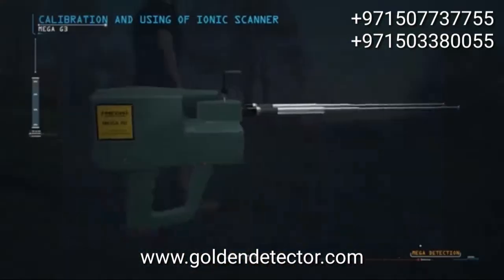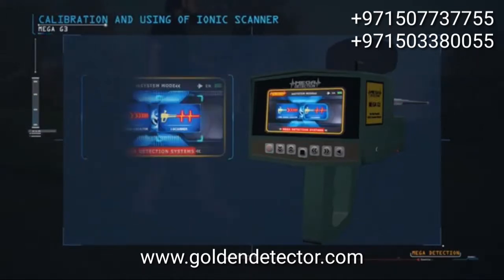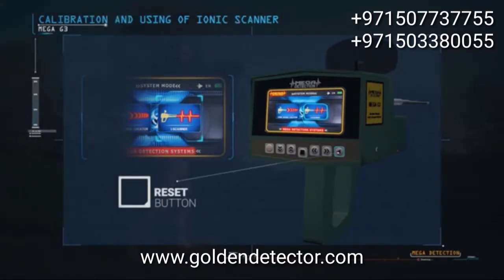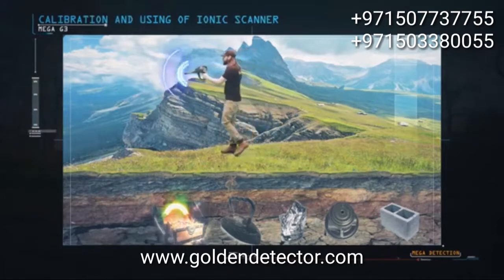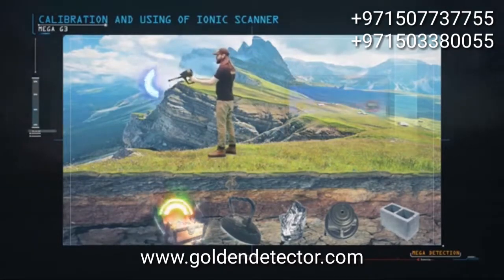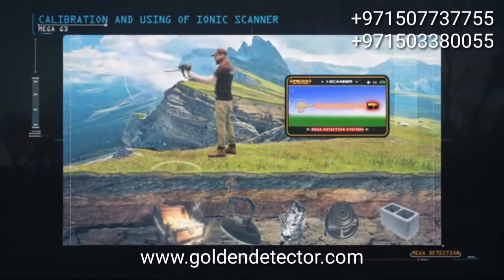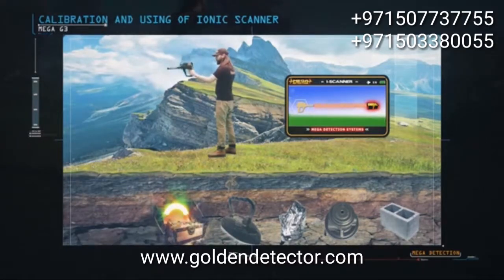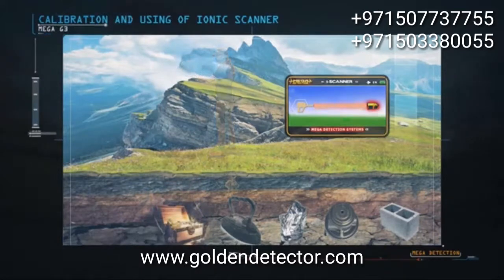Mega G3 2019 | Part 6 Calibration And Using Of Ionic Scanner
Mega G3 Gold Detector Device New version 2019

Golden Detector Company  a leader company in gold & metal detectors devices, we are pleased to offer for all our clients and customers in the world, who want a device to find gold and gold treasures and even gemstones, the all in one solution: Mega G3 2019 is a powerful device to find buried gold treasures and other precious metals, its combine two search systems including Long Range system and Ionic Scan system; it comes also with 8 predefined programs to narrow the search for specific metal type such as gold or silver for

 SEARCH SYSTEMS :

  1- LONG RANGE LOCATOR SYSTEM:
 By using Mega G3, the user can search for the following 8 targets:

 • Gold Treasure
 • Gold • Silver
 • Bronze
• Copper
• Cavity
 • Gemstones
• Diamond

 2- IONIC SCAN SYSTEM  :

Mega G3 can detect emitted ionic fields radiations from long distances, using powerful Mini Sensor which recive radiations and convert it to an audio signal and display indicator on the screen.

Address: United Arab Emirates - Abu Dhabi - Tourist Club Area - Street 9 - Opposite Abu Dhabi Mall
Shalila Building. 7th Floor - 704 Sales Exhibition

gold metal detector on rent  ,
metal detectors  , gold metal detectors,
gold detectors  ,
metal detector,
best metal detectors,
gold hunting, metal detecting,
underwater metal detector,
best gold detector,